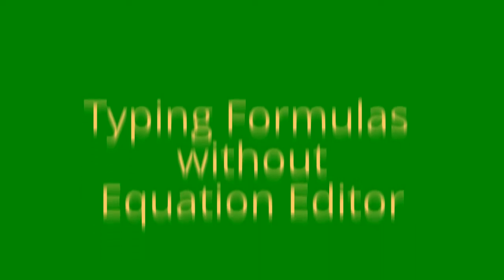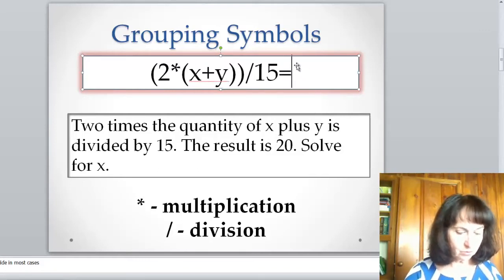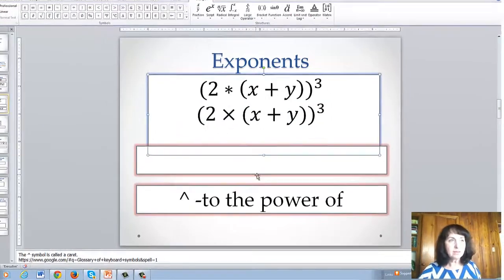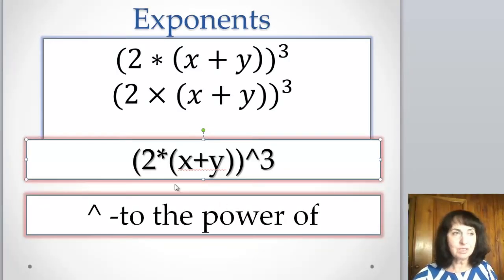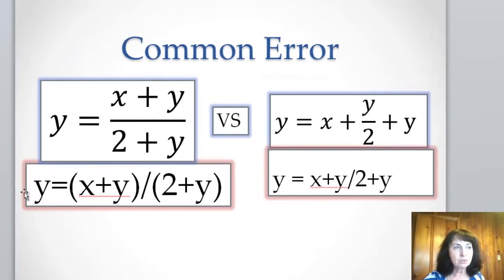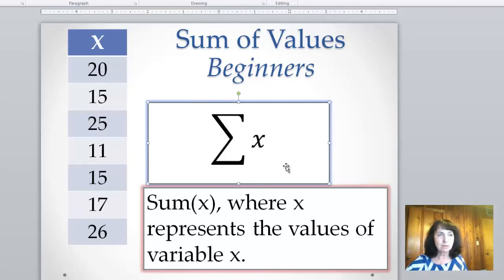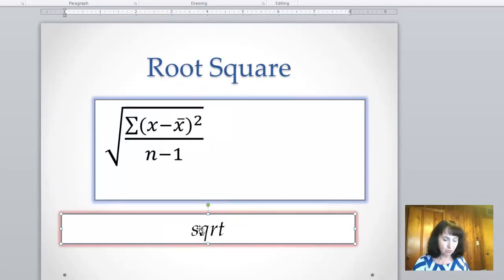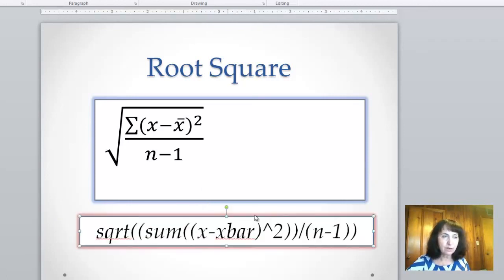TEXTING MATH FORMULAS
This tutorial will help you to text math formulas or equations without using an Equation Editor..